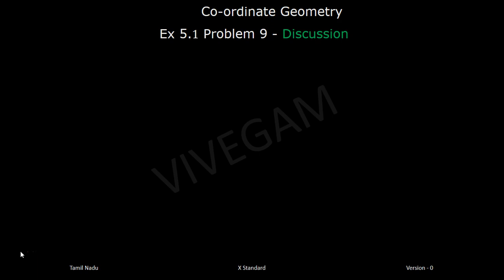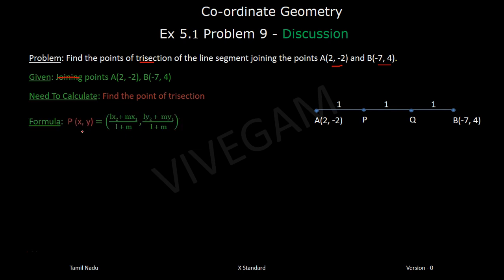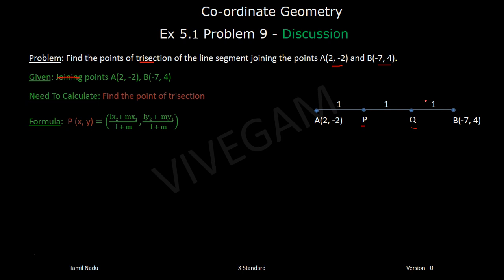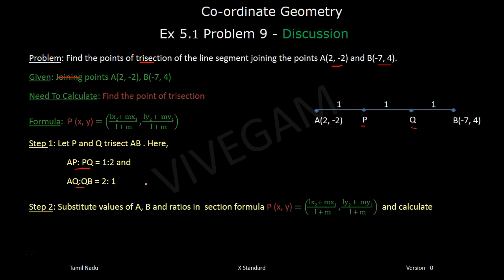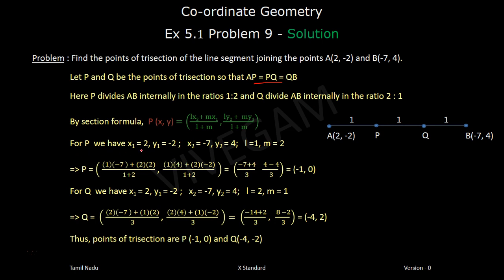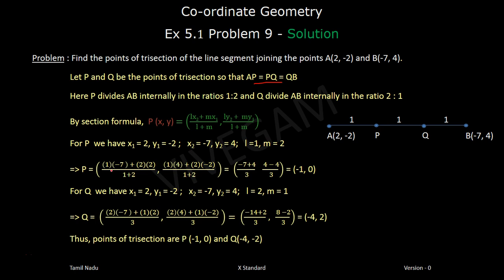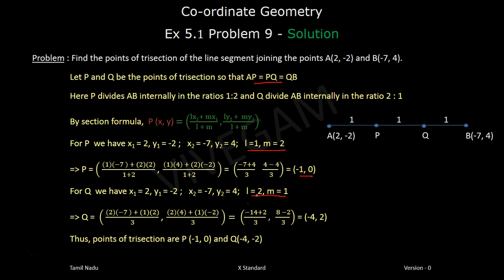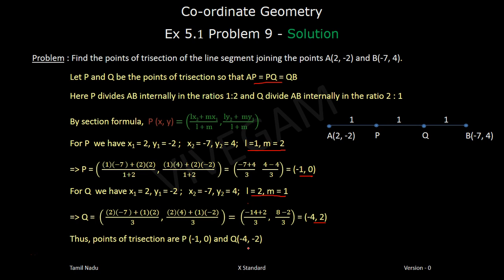5 1 9